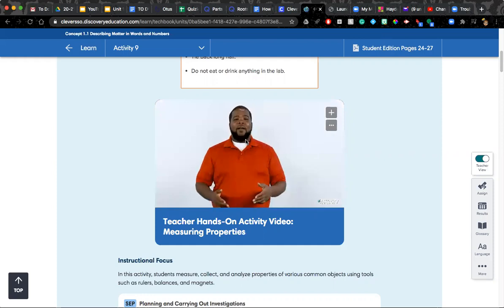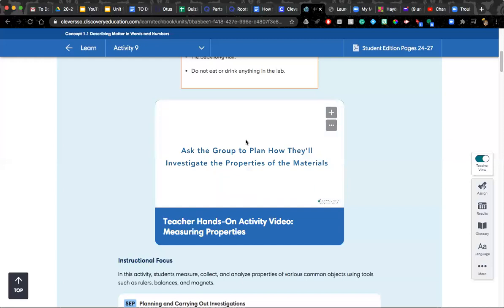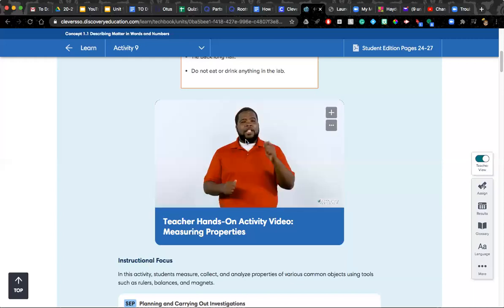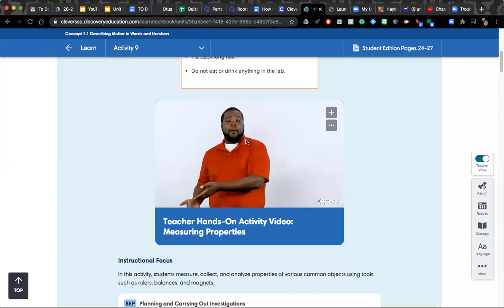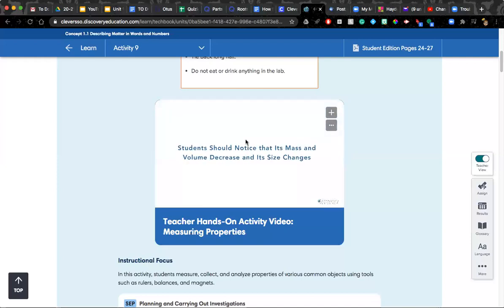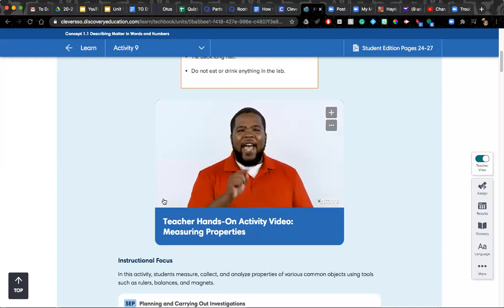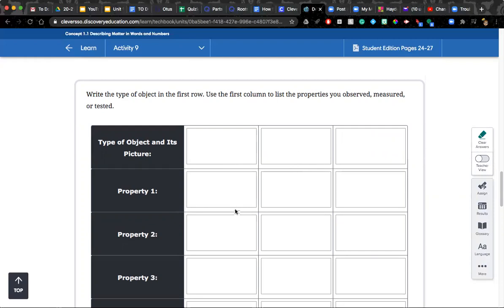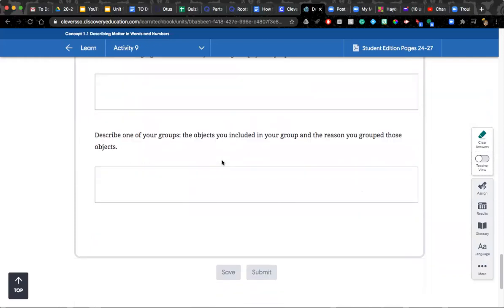Science Live Instruction 8/26